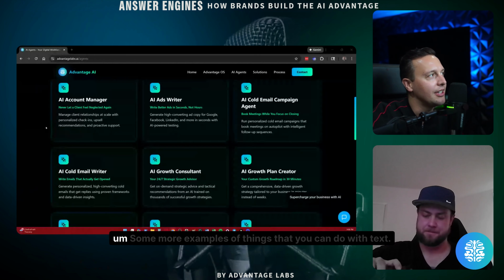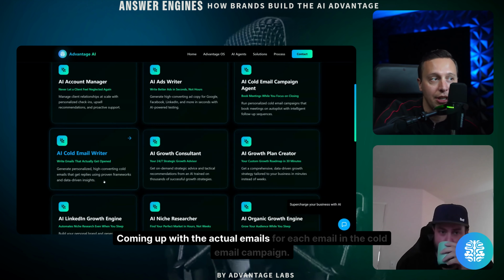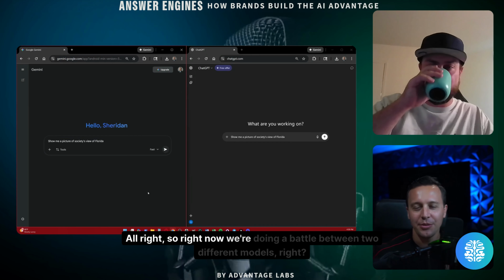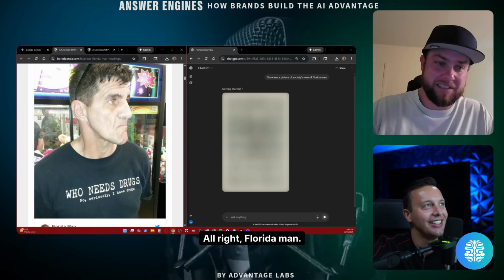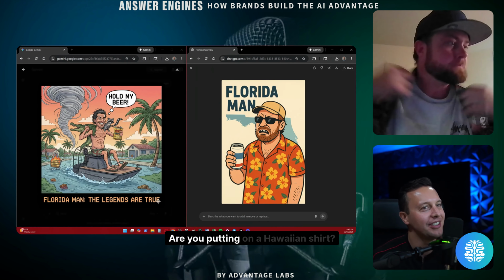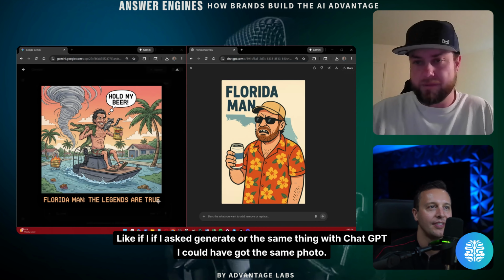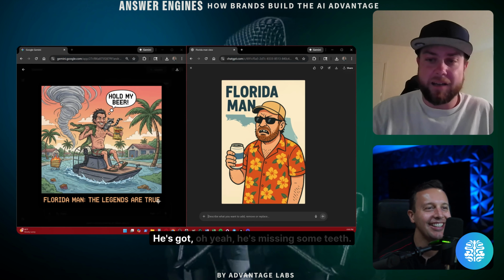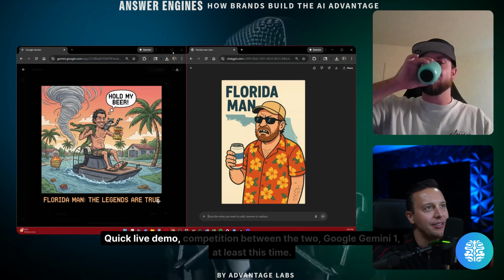We Tested AI Image Generators Live, Here's What Happened | AI for Beginners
Discover Everyday AI tools for writing, image generation, automation and data insights. We demo ChatGPT vs Gemini, voice agents, and share AI hygiene tips.

In this episode of Answer Engines: How Brands Build the AI Advantage by Advantage Labs, we explore Everyday AI tools, AI writing tools, image generation AI, AI automation workflows, AI voice agents, data analysis AI, and what it means for businesses navigating AI, AEO, and automation.

*Q: Which AI tools can help me write faster and clearer?*
A: ChatGPT, Claude, Gemini, and DeepSeek can draft, rewrite, summarize, and Gemini integrates with Gmail/Docs to speed up emails and documents.

*Q: Which image generator works better—Gemini or ChatGPT?*
A: In our live test using the same prompt, Gemini produced the stronger image after a small prompt tweak, while ChatGPT was slower; results vary by prompt and updates.

*Q: How do I build an AI-powered content workflow?*
A: Use a no-code tool like Zapier, Make, or n8n to feed your video/transcript to an LLM for blogs and posts, call an image-gen API for thumbnails, and auto-publish from a watched folder.

*Chapters*
00:00 – Introduction
00:16 – Welcome and episode setup
01:07 – AI tool categories overview
01:31 – Writing tools and LLM basics
03:40 – Text-to-text use cases
04:25 – AI agents: email, ads, growth
07:09 – Image tools: gen and editing
08:33 – DALL-E, Midjourney, Gemini
11:49 – Live image gen: Gemini vs ChatGPT
17:47 – Results and prompt tips
18:00 – Automated content engine workflow
19:54 – No-code automation: Zapier, Make, n8n
22:12 – Data analysis and AI summaries
24:46 – Customer service: chatbots & KBs
27:42 – Voice agents overview
29:09 – Live AI phone call demo
33:36 – Integrate AI into daily workflows
34:21 – AI hygiene: privacy & PII
36:38 – Closing and next steps

*Guest(s)*
Jonathan Foster
Cyber Security Engineer & Analyst with extensive experience in network systems and electronics. Jonathan has worked with KBR, Inc., VT Group, Serco, and the US Navy, specializing in system installations, technical support, and military-grade network security. His background includes managing shipboard systems, ensuring compliance with strict security standards, and training personnel on system maintenance and troubleshooting.

*Host*
*Sheridan Wendt*
A transformative technology executive with 17+ years of experience driving innovation at scale. He integrates generative AI, automation, and answer engine optimization into business workflows to build AI-powered systems that accelerate growth, efficiency, and competitive advantage. He has led $4B+ global infrastructure and enterprise AI initiatives across Fortune 500 organizations, turning emerging technologies into scalable, revenue-driving solutions.

*Answer Engines: How Brands Build the AI Advantage* is a podcast by Advantage Labs exploring how businesses use AI to drive results today — and how they prepare for what’s next.
From automation and agentic workflows to Answer Engine Optimization (AEO) and AI-driven discovery, we examine how brands earn visibility, trust, and competitive advantage across platforms like ChatGPT, Google’s AI-powered search experiences, and emerging answer engines — and what it takes to stay relevant in an AI-first economy.